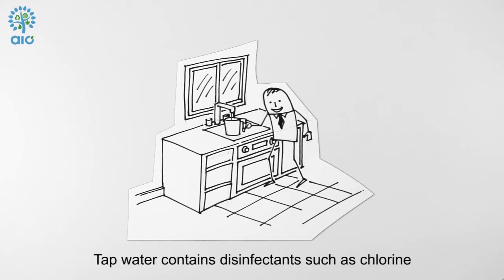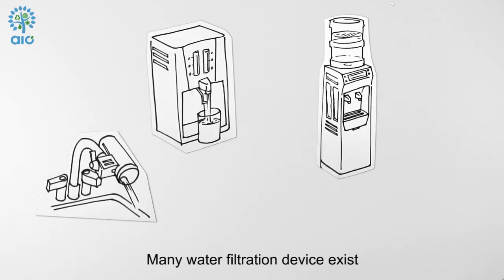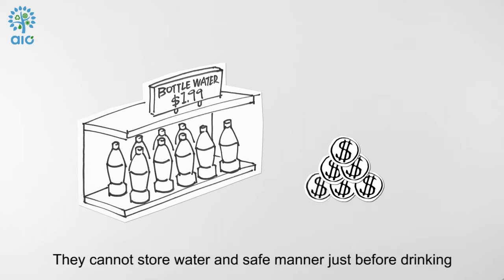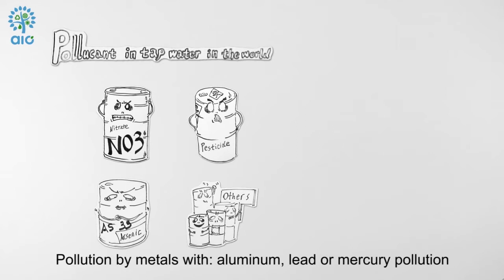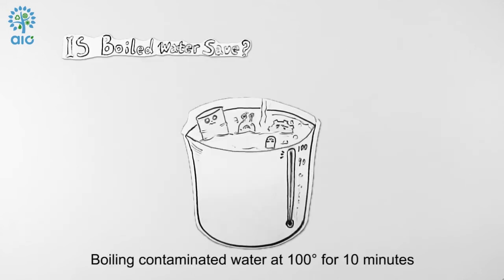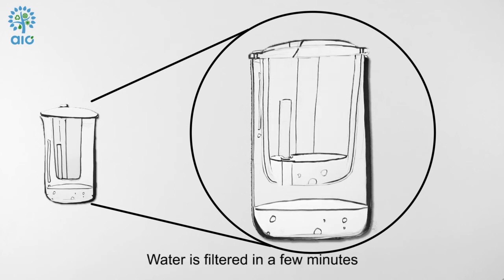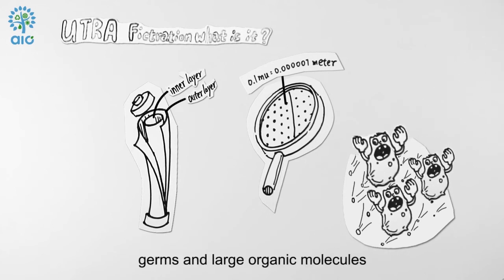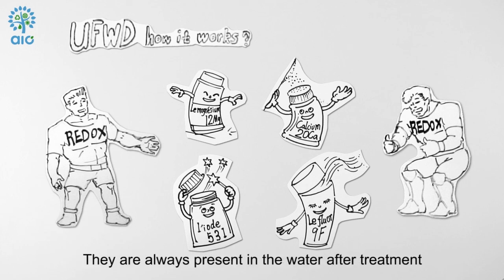AIO UFWD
Ultra filtration water device , with ceramic filter and nano particule
This new product can removed 99,9 %  like microbia, metalic , chemical, pharmaceutic pollution.